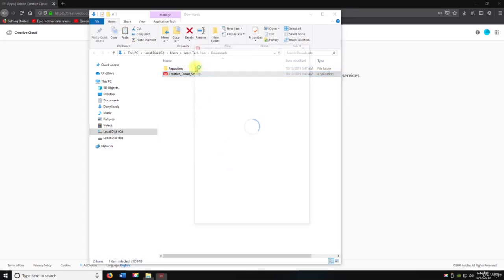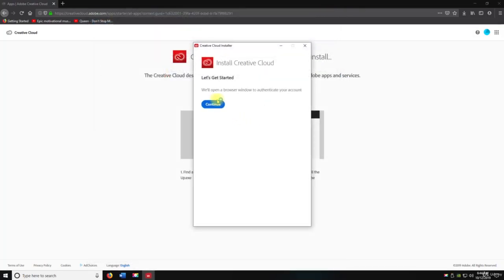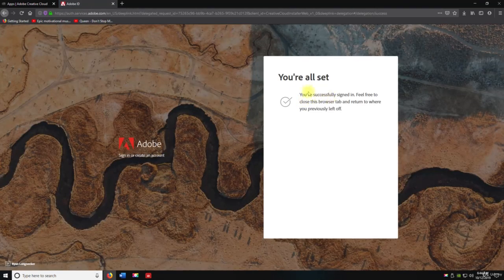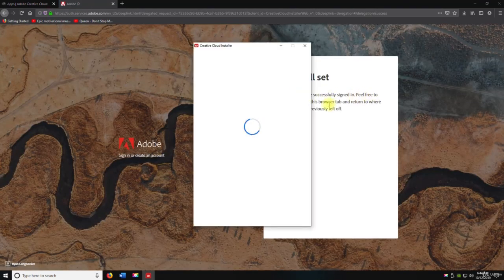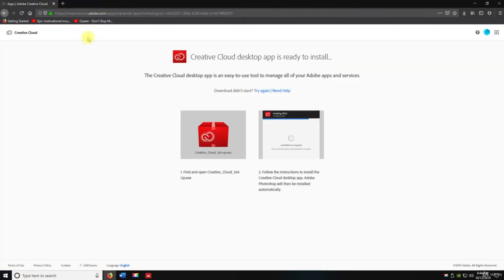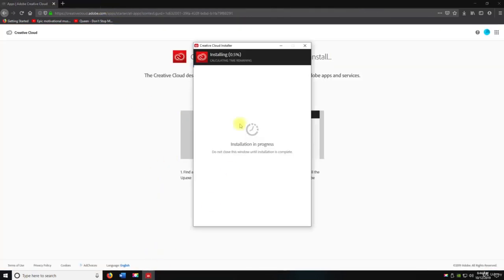How to Install Adobe Creative Cloud Apps | Step-by-Step Guide l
How to Install Adobe Creative Cloud Apps | Step-by-Step Guide

In this video, we walk you through the process of installing Adobe Creative Cloud apps on your computer. Whether you're a beginner or a seasoned pro, this easy-to-follow tutorial will show you exactly how to download, install, and set up your Adobe apps like Photoshop, Illustrator, Premiere Pro, and more.

What you’ll learn in this video:

How to create and sign in to your Adobe account.
How to download the Adobe Creative Cloud app.
Step-by-step instructions for installing various Creative Cloud applications.
Tips on managing updates and storage for your Adobe apps.